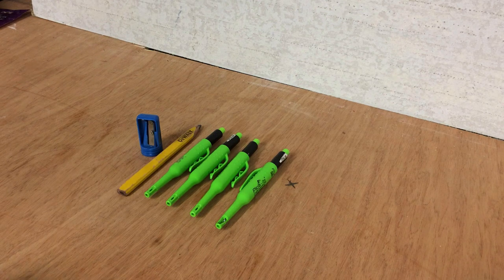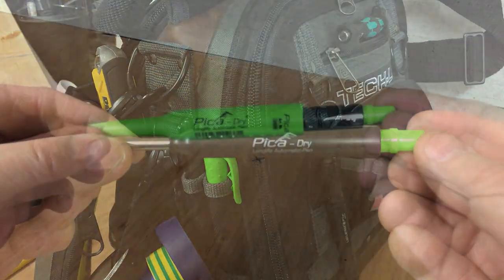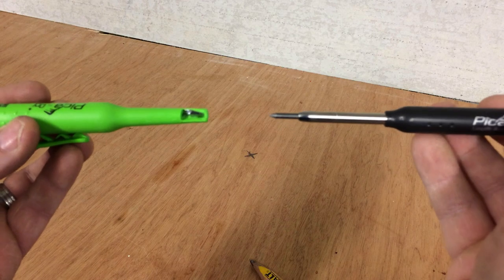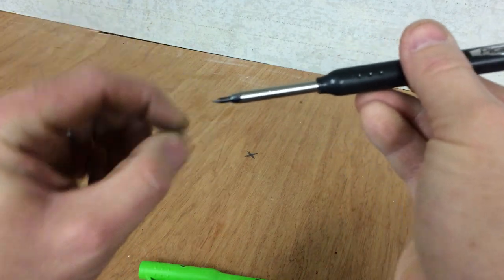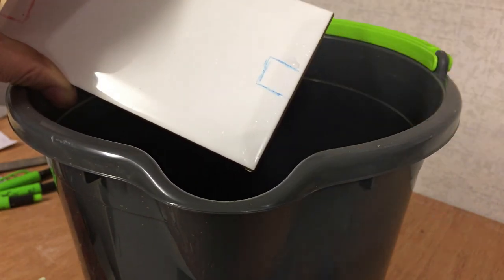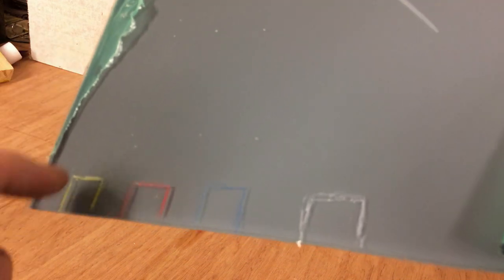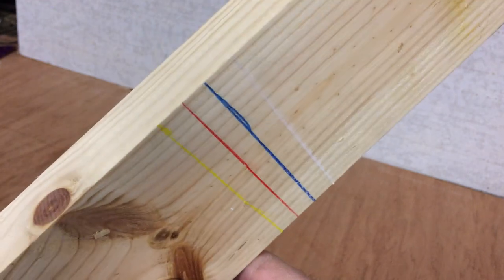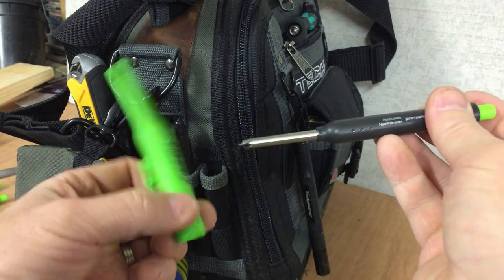PICA Dry Automatic Pencil Review | Deep Hole Waterproof Marking tool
PICA DRY Automatic Pencil & Holster
My Review of the brilliant PICA-Dry automatic pencil Deep Hole marker and Waterproof re-fills.
 All items featured in this video are available from the links below in the description -
PICA Pencil Starter Kit with Leads
Graphite Lead Re-fill pack
PICA Water soluble Leads
PICA RED Leads
PICA WHITE Leads
PICA YELLOW Leads